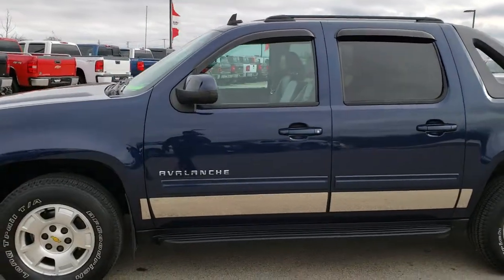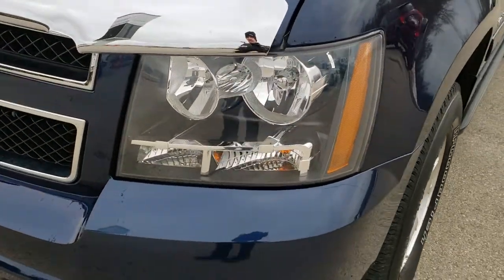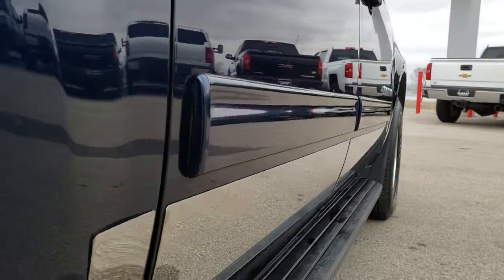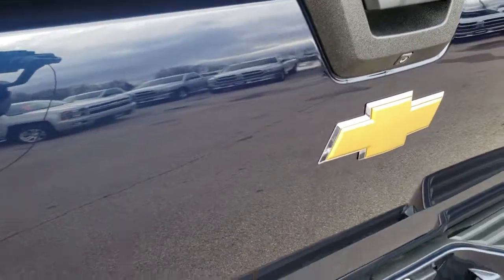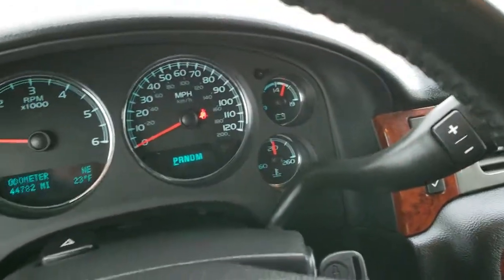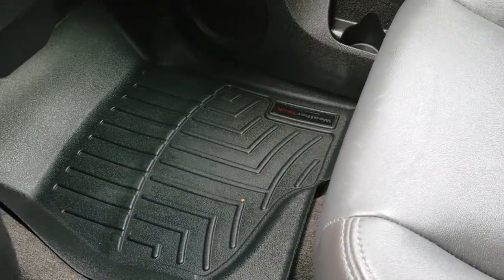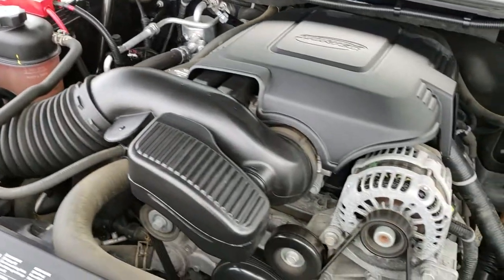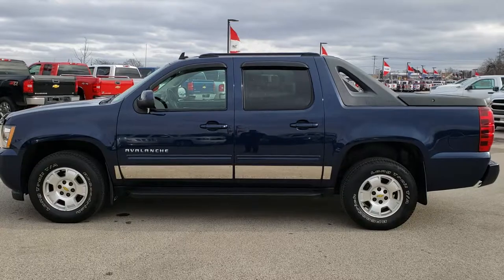2012 CHEVROLET AVALANCHE LS BLUE PEARL WALKAROUND SOLD! 9967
STOCK: 9967
PRICE: $22,499
MILES: 44,756
MAKE: CHEVROLET
MODEL: AVALANCHE
VIN: 3GNTKEE79CG174991
LOCATION: FOND DU LAC OSHKOSH WISCONSIN, 54937 TRUCKS ON 41

1 OWNER! CLEAN TITLE HISTORY! 5.3 Liter V8 Engine with Active Fuel Management, 320 Horsepower, E85 Capabilities Flex Fuel Vehicle, Full Four Door Crew Cab, Short Box 5.3 Foot Bed, LS Package, 6 Speed Automatic Transmission with Optional Manual Tap Shift, Turn Dial 4x4 Four Wheel Drive 4WD, Reverse Backup Camera Rearview Camera, Onstar System, Power Driver's Seat, Dual Heated Seats, Non Smoker, Black Ebony Leather Seats, 40/20/40 Split Front Bench Seating with Center Seat Hidden Storage Compartment, Factory Hard Plank Tonneau Cover, Full Towing Package with Receiver Trailer Hitch, Wiring and Transmission Cooler Tow Package, Factory Brake Controller, Power Mirrors, Stabilitrak Traction Control, 3.42 Gears with Automatic Locking Differential Limited Slip Differential, Factory Alloy Rims Premium Wheels, Four Wheel Disc Brakes, Factory Running Boards, Bedmat, Bug Shield, Reverse Sensors, Roof Rack Luggage Rack, Vent Shades, Locking Tailgate, Chromed Rocker Panels, AM / FM Radio Tuner, Sirius/XM Satellite Radio Capabilities Sirius / XM, CD Player, Bluetooth, Hands-Free Phone Controls Blue Tooth, Auxiliary MP3 Jack Portable Audio Connection, Keyless Entry with Factory Remote Start, Rear Window Defroster, Removeable Rear Window, Adjustable Height Seatbelts, Driver and Passenger Front Air Bags, L.A.T.C.H. Child Safety System, Side Curtain Air Bags SRS Safety Restraint System, Multi-Function Steering Wheel Controls, Compass, Outside Temperature Display and Mileage Display, Dual Multi-Zone Climate Control , Power Adjustable Pedals, Weathertech Floormats, Woodgrain Dash And Door Trim, Air Conditioning AC, Cruise Control, Power Locks, Power Windows, Tilt Steering Wheel, Automatic Headlights Autolamp, Imperial Dark Blue Metallic, ONE OWNER! CLEAN AUTOCHECK! Very very clean inside and out! This is one of the sharpest 2012 Chevrolet Avalanche crewcab shortbox 1/2 ton trucks on our lot! Make your move before this super clean 4wd is gone!

STOCK: 9967
PRICE: $22,499
MILES: 44,756
MAKE: CHEVROLET
MODEL: AVALANCHE
VIN: 3GNTKEE79CG174991